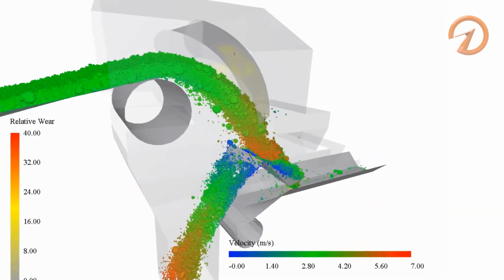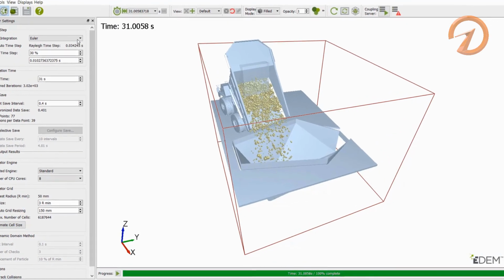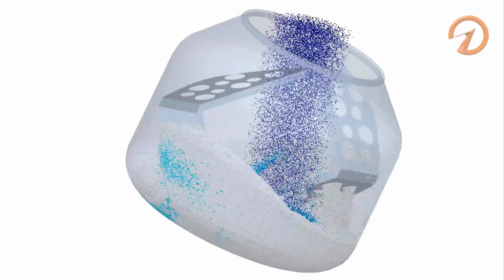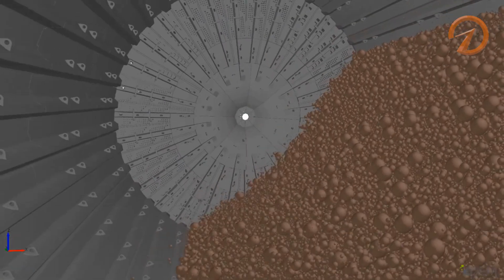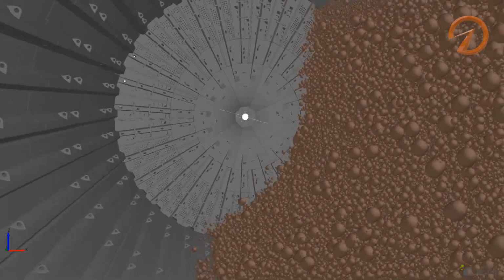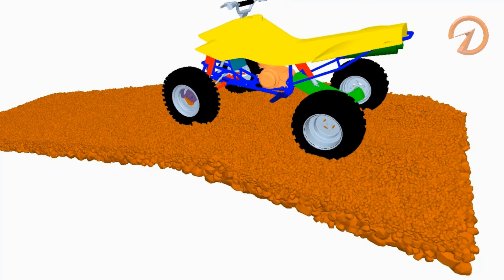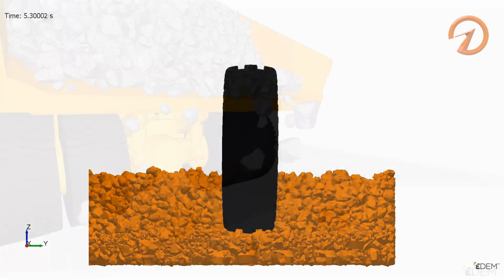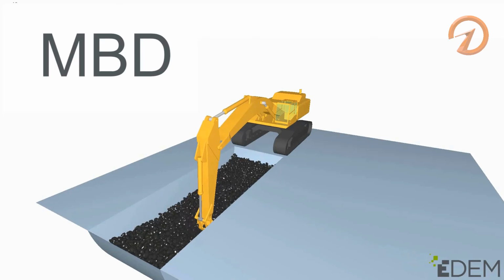Giải pháp EDEM_Altair cho cơ khí nông nghiệp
*** Công nghệ mô phỏng EDEM của Hãng Altair Engineering là giải pháp hàng đầu thế giới trong phân tích, mô phỏng một cách chính xác ứng xử các vật liệu dạng hạt, khối (đất đá, cát, cây trồng, củ quả, các loại hạt, …). Được hỗ trợ bởi công nghệ Mô hình hóa phần tử rời rạc (DEM) hiện đại, EDEM giúp người dùng cái nhìn sâu sắc về sự tương tác giữa vật liệu và thiết bị trong một loạt các điều kiện hoạt động, ví dụ như cách đất tác động lên thùng xe tải trong quá trình vận chuyển, hay lúa, ngô tác động với trục vít tải trong máy thu hoạch,... trong môi trường mô phỏng ảo.
*** Thinksmart Group đơn vị cung cấp gói giải pháp công nghệ hàng đầu Việt Nam
Cung cấp các giải pháp trọn gói: Quét 3D Photogrammetry & Thiết Kế Ngược, Thiết Kế Kiểu Dáng & Kết Cấu Công Nghiệp, Jig & Fixture, RTM, Chassis, Trim, Body, IP, Frame,.. Phân tích tính toán & Mô Phỏng_Altair, In 3D Cao Cấp & CNC Robot, Mockup Buck, Chế tạo, Kiểm Tra(QC).

*** Địa chỉ:
⊙ Trụ sở chính HCM: Số 5, Đường số 4, Khang An, P. Phú Hữu, Khu Công Nghệ Cao, Quận 9, TP.HCM.
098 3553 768 ( TGĐ: Anh Hoài )   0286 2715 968 (Tư vấn Công nghệ)
⊙ Chi nhánh Hà Nội: Số 4, Ngõ 64, Phố Ngô Xuân Quảng, TT. Trâu Quỳ, H. Gia Lâm, HN.
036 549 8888 ( GĐ HN: Anh Tùng )
⊙ Chi nhánh Đà Nẵng:  51 Nguyễn Quang Bích, P. Hòa Cường Bắc, Q. Hải Châu
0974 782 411 (GĐ Anh Trung)
⊙ Chi nhánh Cần Thơ: Đường số 8, KCN Trà Nóc 2, P. Phước Thới, Q. Ô Môn
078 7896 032 ( Tư vấn CN Anh Sơn )
⊙ Văn phòng: Huế, Vũng Tàu.
⊙ Xưởng chế tạo: HCM, Đà Nẵng, Hà Nội.